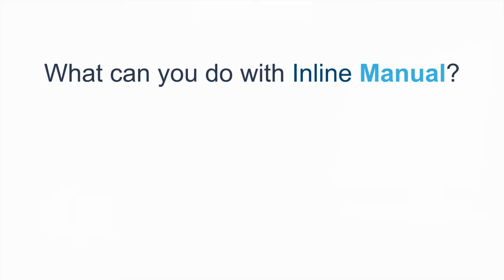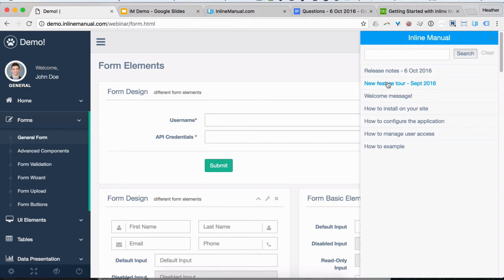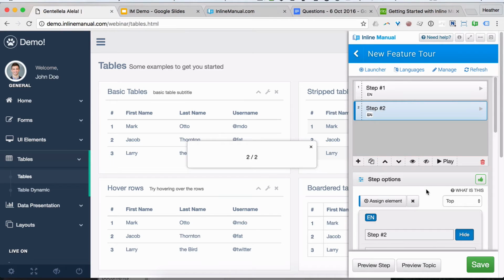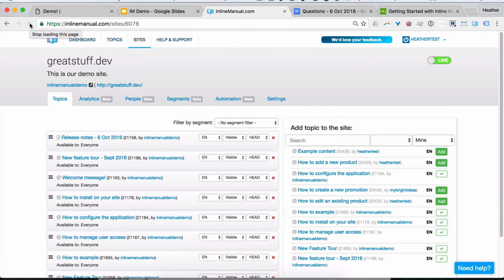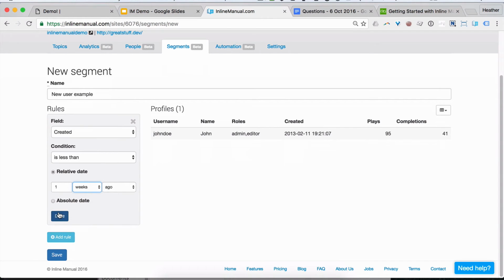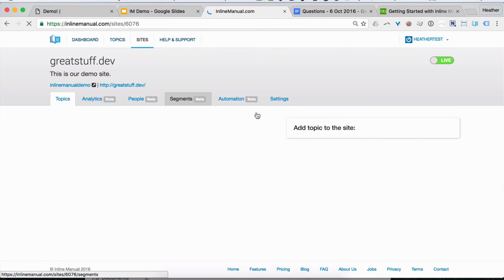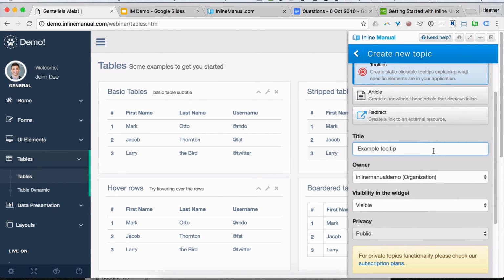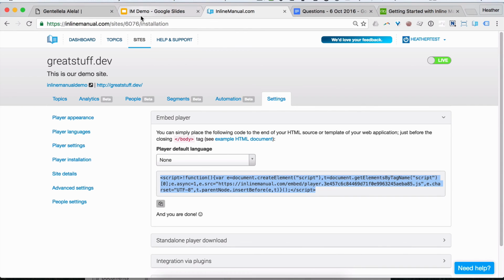Getting Started with Inline Manual - 6 Oct 2016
In this live demo we saw cases and examples of how to create step-by-step tutorials and website walkthroughs using Inline Manual.